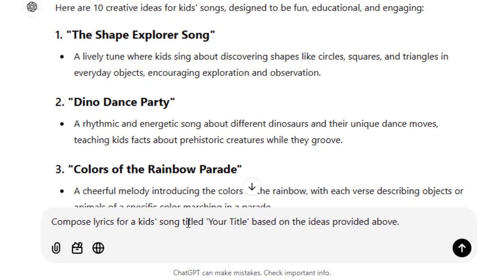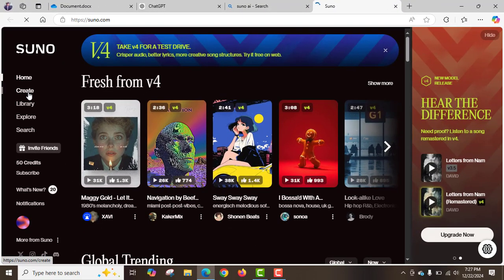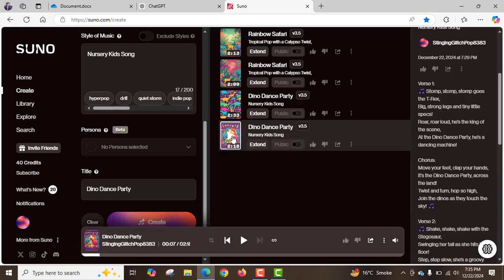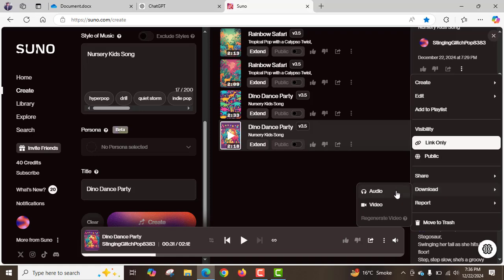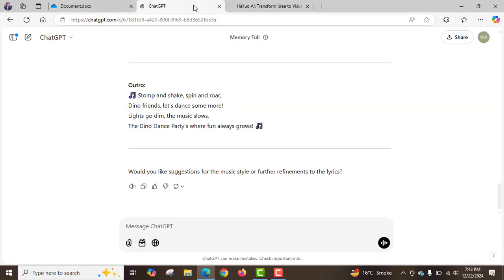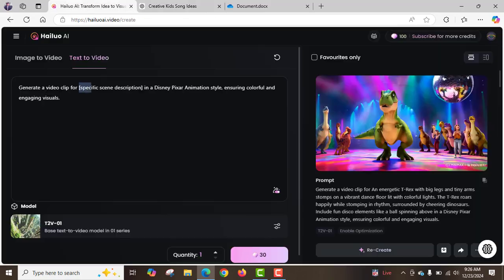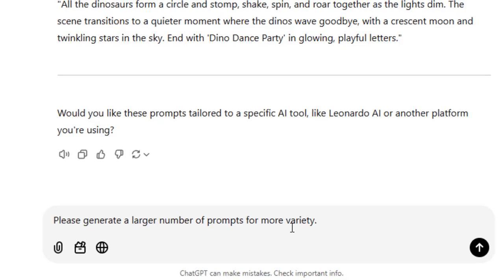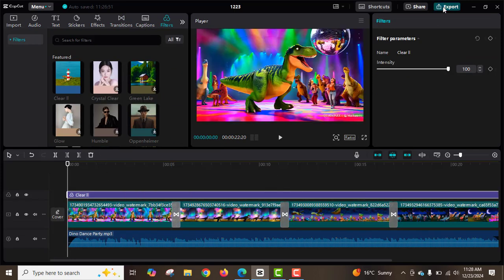How to Make a Kids’ Song with AI: Step-by-Step Guide | Learn and Flourish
Animated kids' songs are taking YouTube by storm, and now you can create your own in under 30 minutes using AI tools! In this tutorial, we’ll show you how to create a fun and engaging kids' song from start to finish using AI. Learn how to generate catchy lyrics with ChatGPT, create custom music with Suno AI, and produce stunning animations with Hailuo AI. No prior experience in songwriting, music, or animation needed—this step-by-step guide will help you create a professional-quality kids' video ready to upload. Whether you're starting a faceless YouTube channel or looking to grow your existing one, this video will teach you everything you need to know about using AI to create viral kids' content.

Make your first kids’ song today with this simple and fun process!

Prompts for ChatGPT:

Generating Song Ideas: "Provide 10 creative ideas for kids' songs."

Creating Song Lyrics: "Compose lyrics for a kids' song titled 'Your Title' based on the ideas provided above."

Generating Scene Descriptions: "Develop simple prompts to create video scenes for each part of the lyrics mentioned above."

Steps for Suno AI:

Paste the lyrics created by ChatGPT into the input box.

Select "Nursery Kids Song" as the music style.

Enter "Your Title" as the song title.

Prompts for Hailuo AI (Video Generator):

"Generate a video clip for [specific scene description] in a Disney Pixar Animation style, ensuring colorful and engaging visuals."

Modify the prompt slightly to create multiple variations of the video clips for each scene or ask ChatGPT for more scenes by giving this prompt: "Please generate a large number of Prompts for more variety."

Don’t forget to set the video made for kids in YouTube Studio.